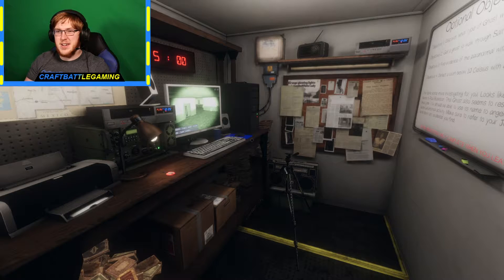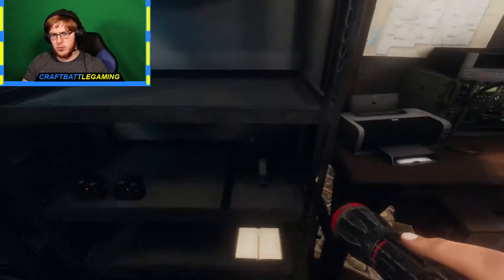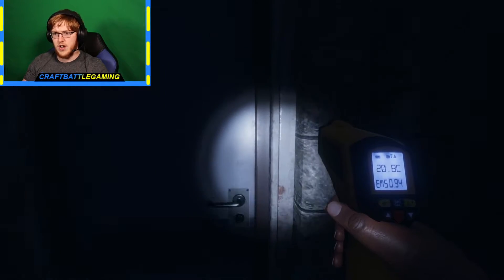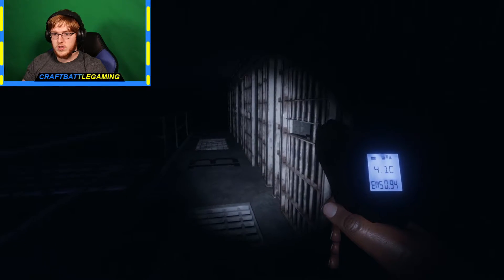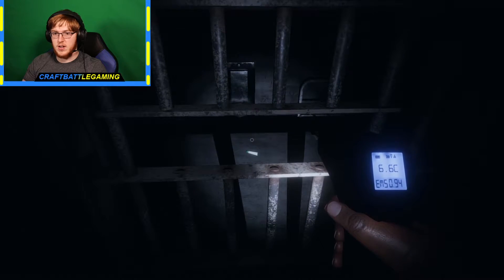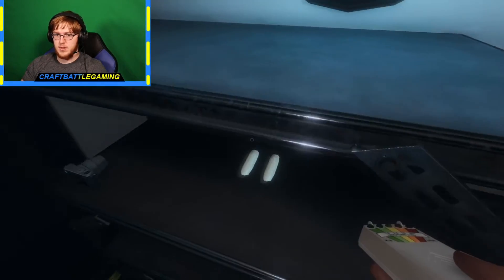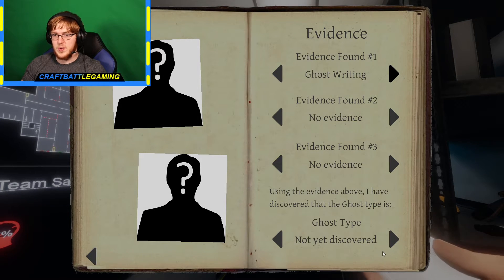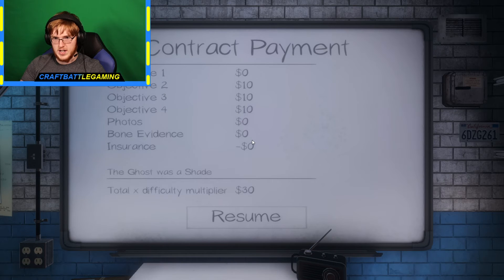*NEW MAP* WE GOT STUCK IN PRISON WITH A GHOST!!!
Today we played some phasmophobia on the new prison map. We had to explore the prison to find out what ghost it was and we used some new tools to help us, including salt and the tripod.